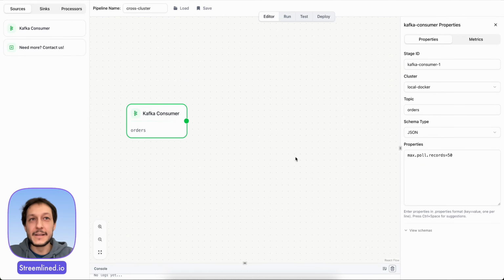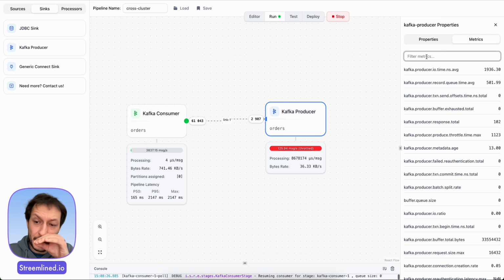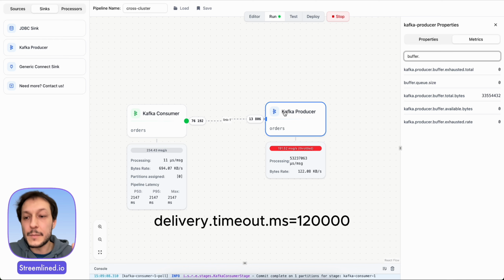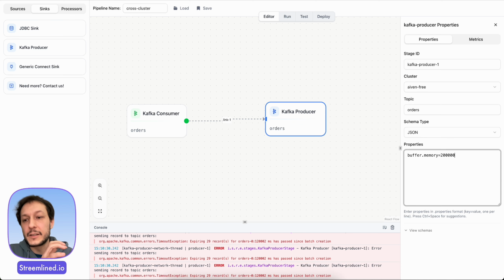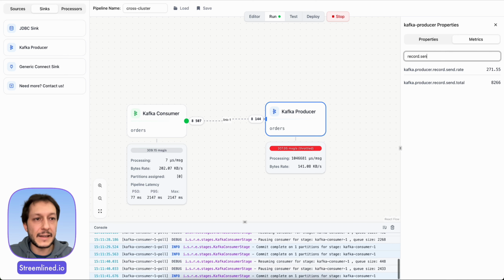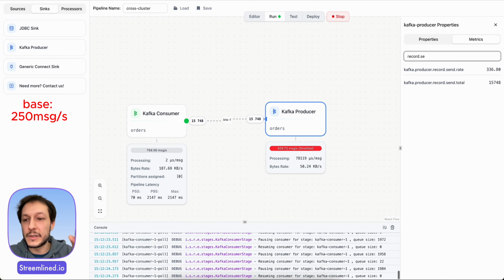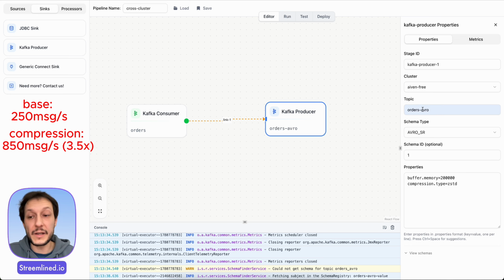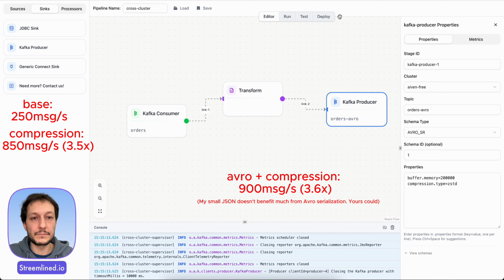Replicate topics across clusters with Streemlined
JSON to JSON, but also JSON to Avro